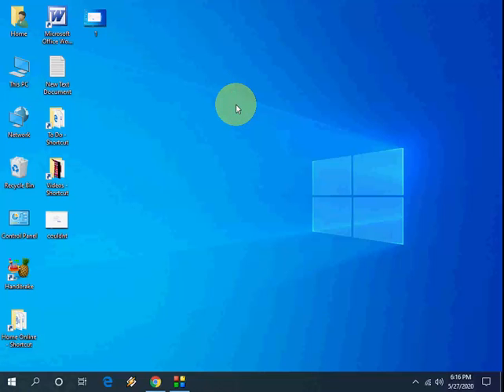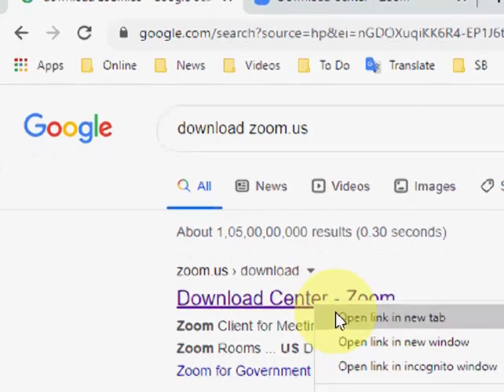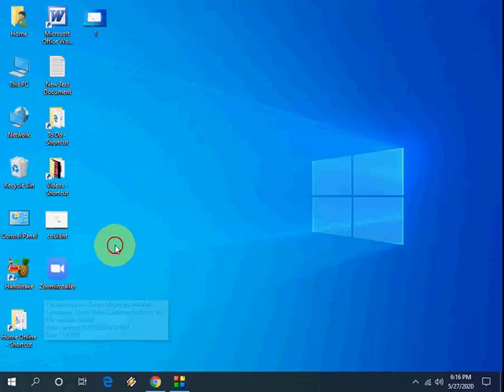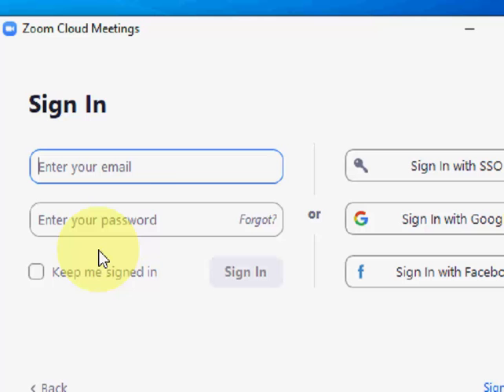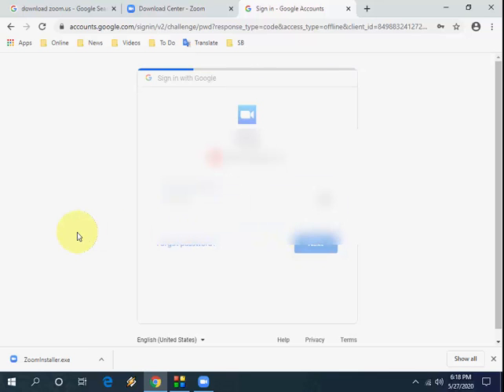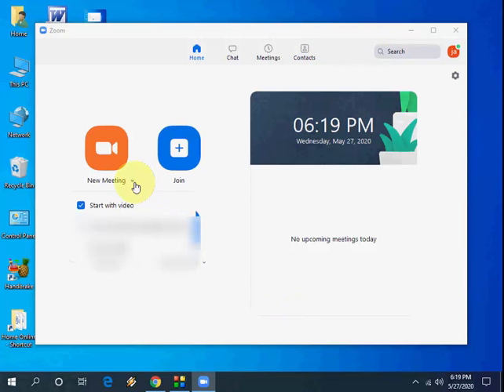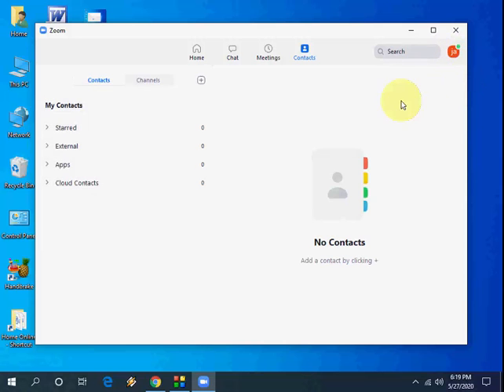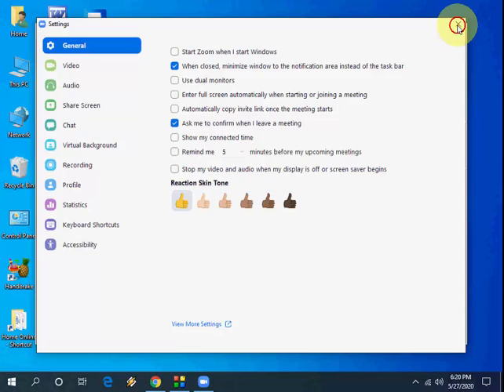How to Download, Install & Sign in in Zoom App for Windows 10/8/7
Download, Install & Sign-in in Zoom App for Windows 10